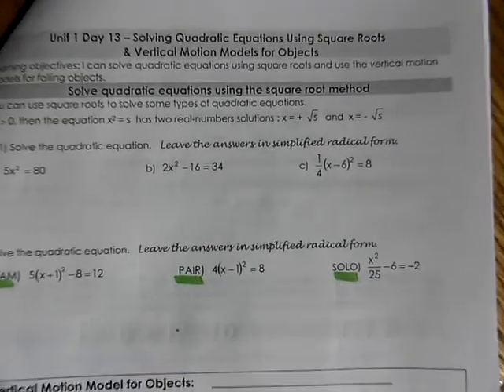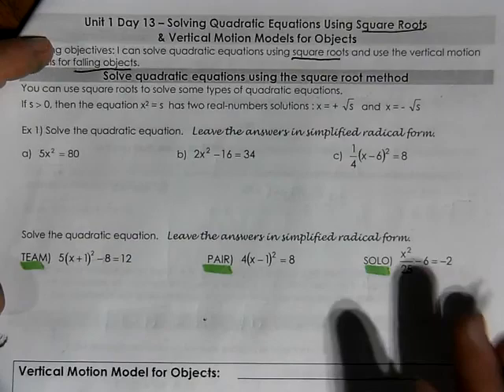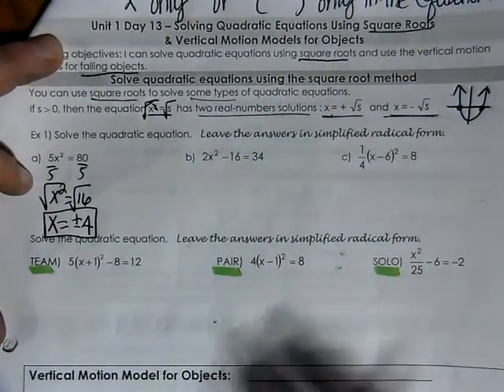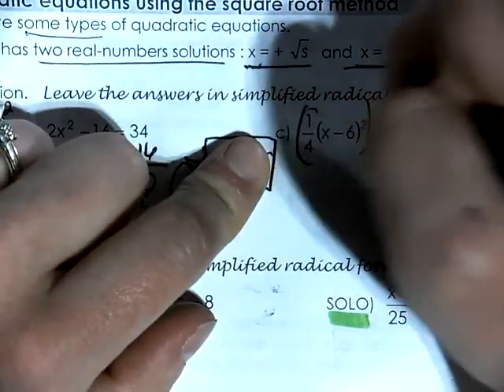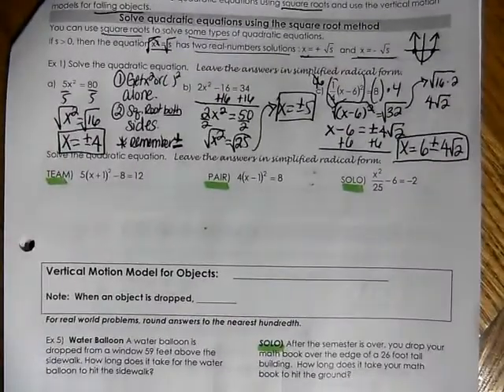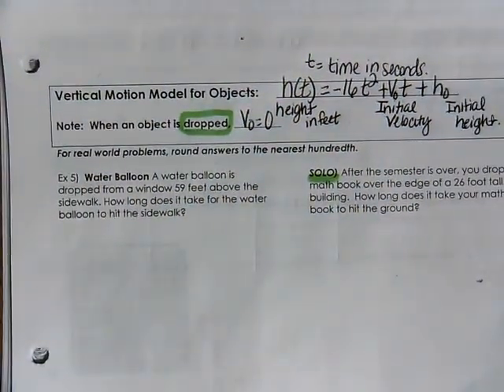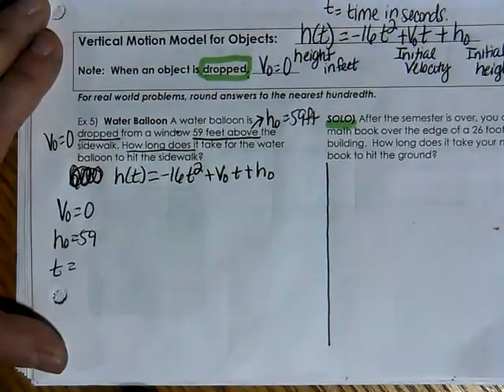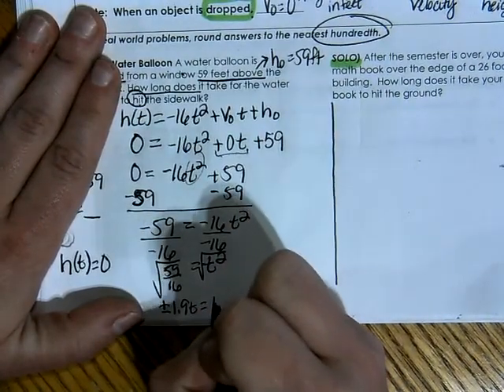Unit 1 Day 13 Solve Quad Equations using Square Roots Notes